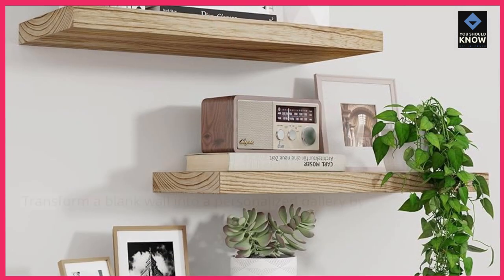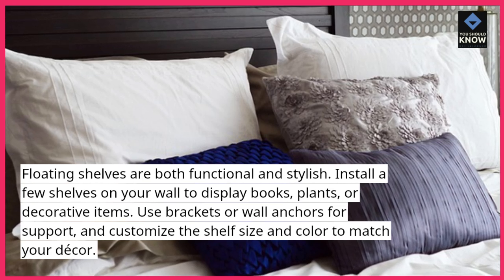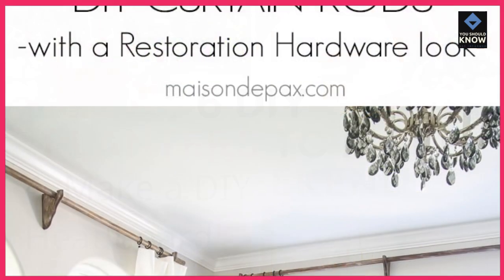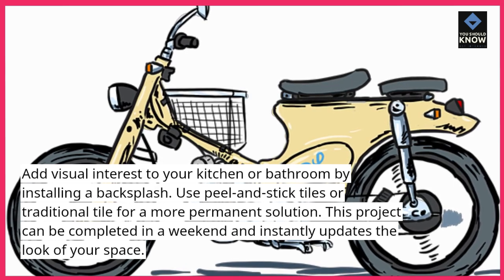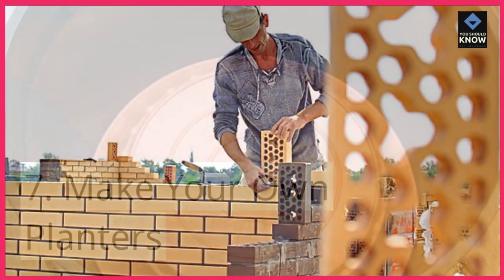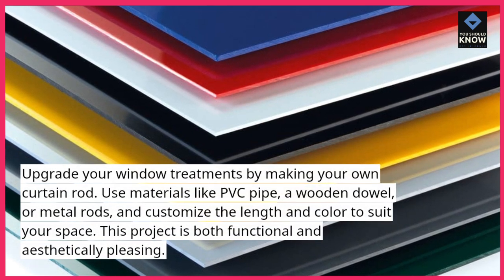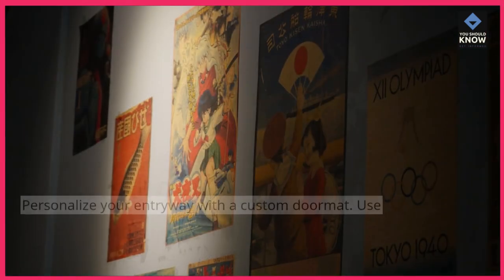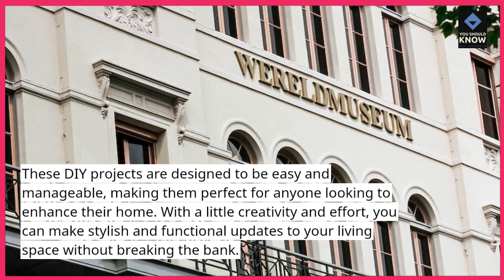Top 10 Simple DIY Projects for Your Home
Get creative with these Top 10 simple DIY projects for your home. These easy-to-follow projects will add a personal touch to your space and are perfect for enhancing your living environment.